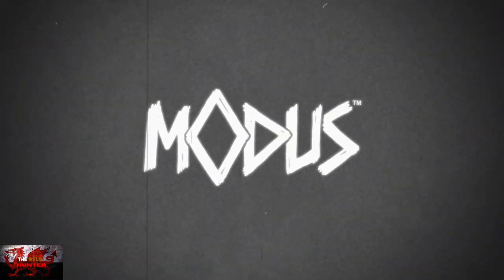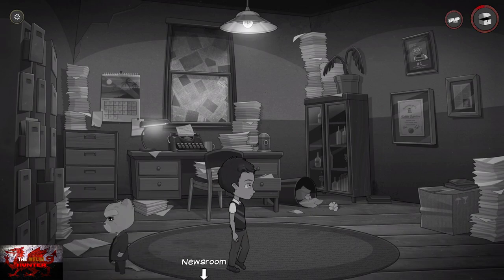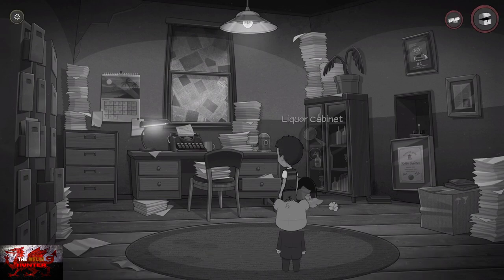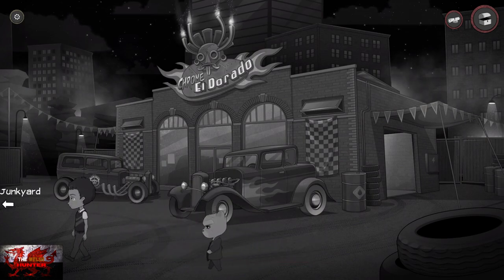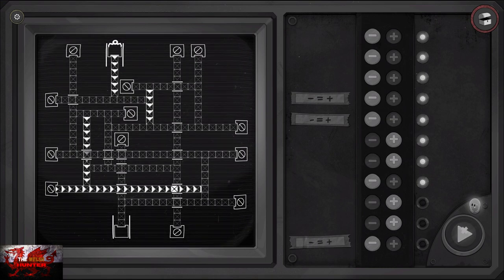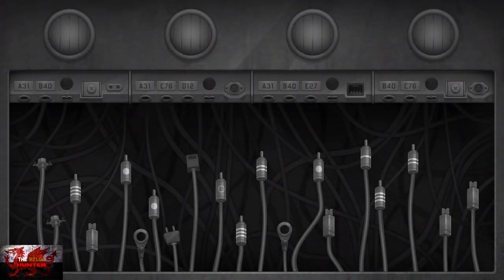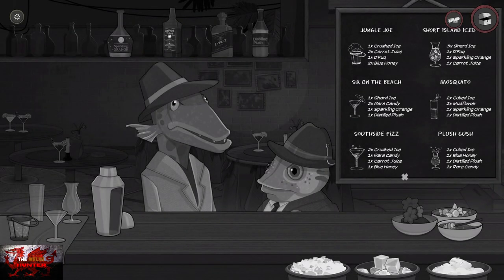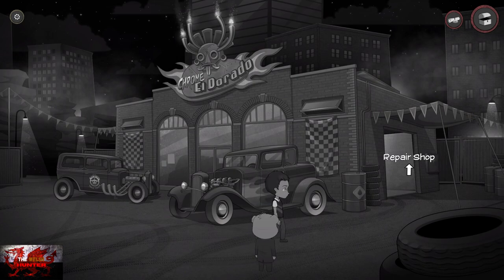Bear With Me:Lost Robots - 100% Achievement/Trophy Guide & Full Walkthrough!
Welcome to my 100% Achievement/Trophy Guide for Bear with me:Lost robots.
A game developed by Exordium Games, Published by Modus Games & is available to you for just £3.99 but is on sale now for just £1.19!

So we play as a young man called Flint and his detective buddy, Ted E Bear.
Together, they need to solve a crime of some sorts, involving a missing robot, and 2 fish.. Yep lol

Achievements wise, very easy, but a few you will need to save beforehand, only because we need to complete 2 certain puzzles first time around.
Otherwise, it is a blast and a breeze.

Note, this video contains the original 1000GS only, DLC video will be up shortly :)

TimG84
Khost
TschanSchpange1
TonySki

Big Love!